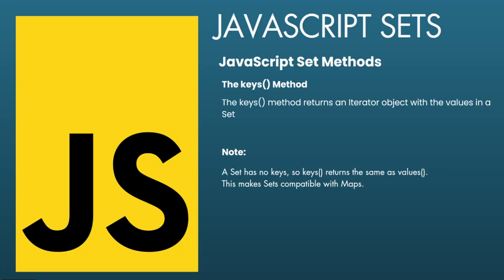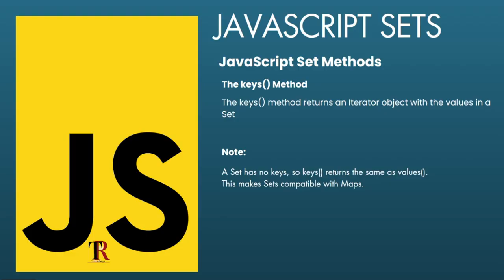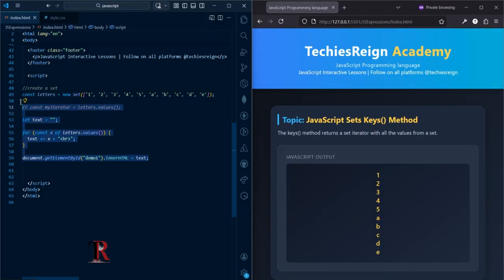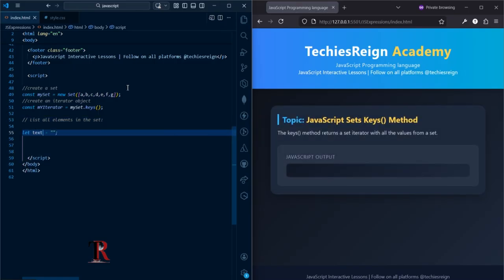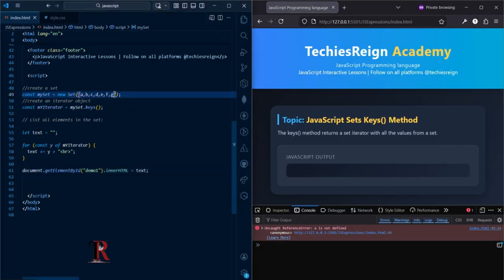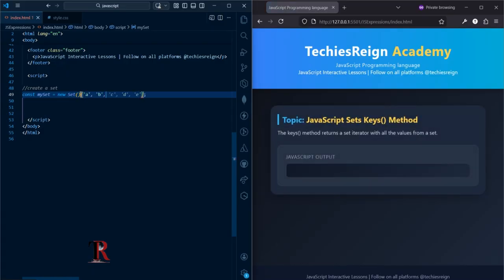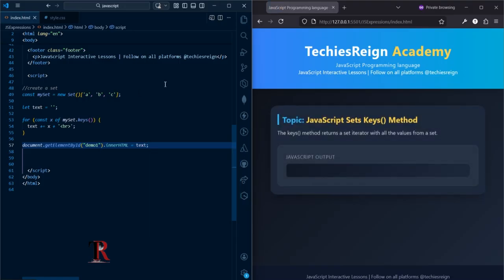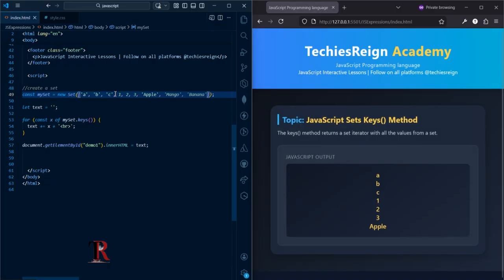JavaScript Set Keys Method